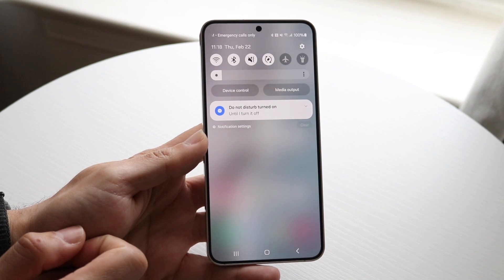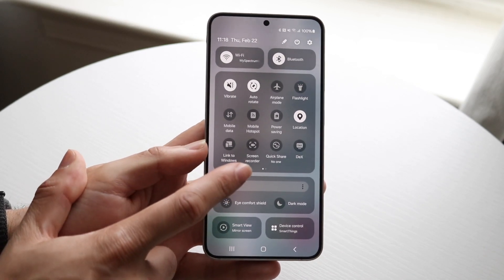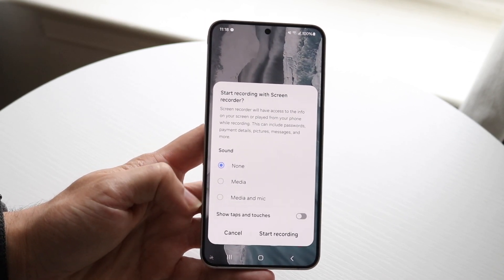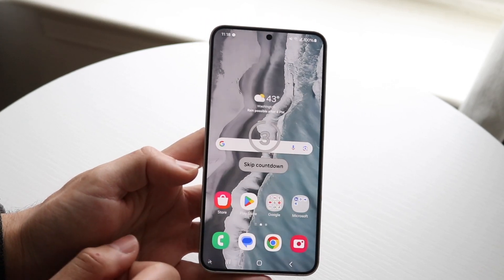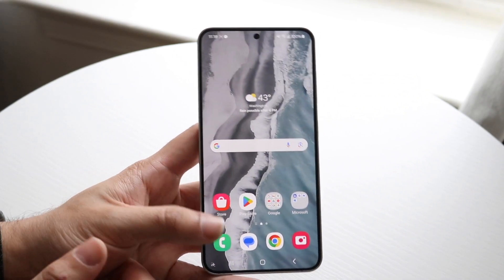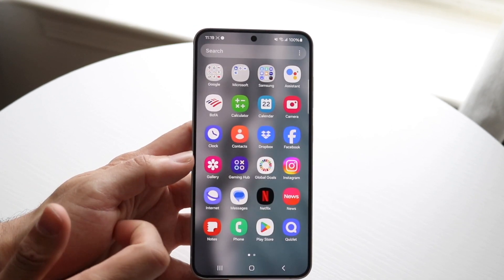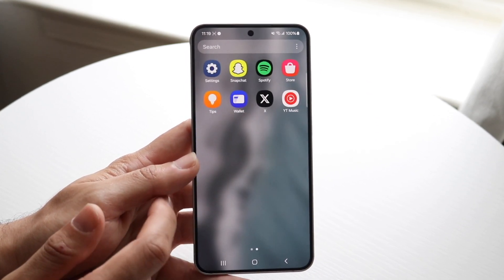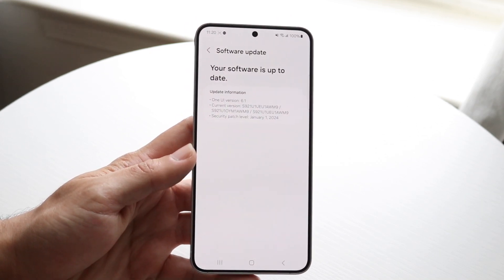How To FIX Screen Recording Not Working On Android! (2024)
Here is exactly How To FIX Screen Recording Not Working On Android! (2024)